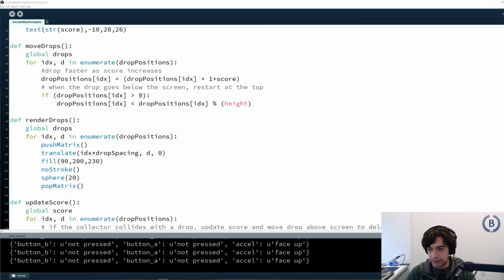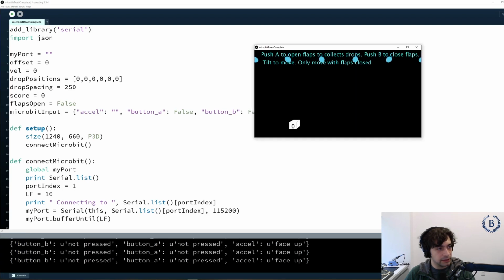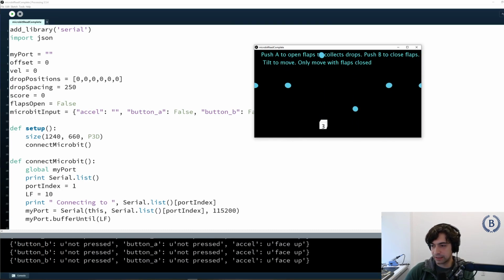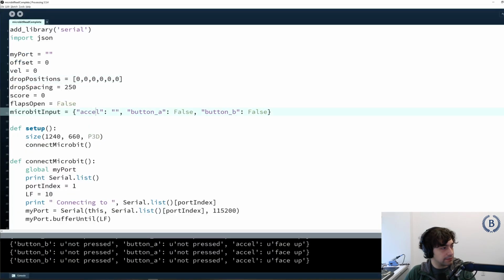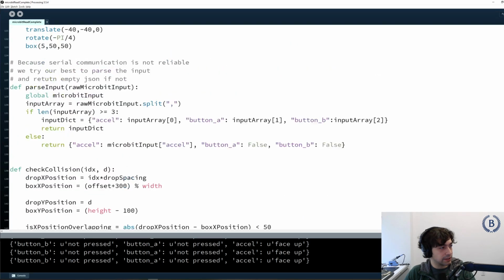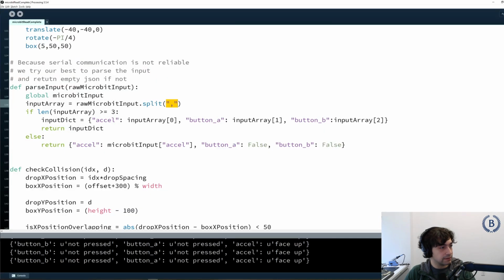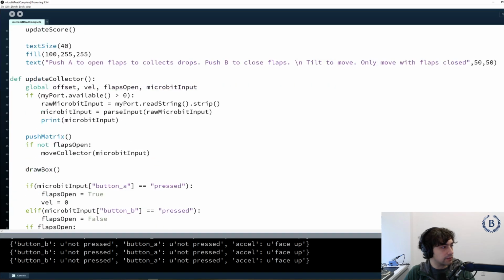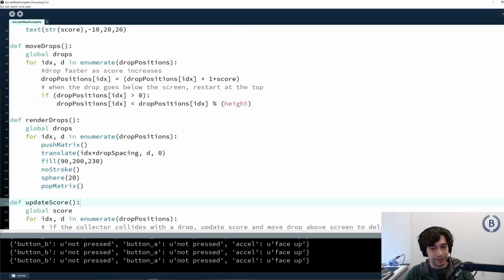COMS 1002: Computing in the Arts: Project 3 Example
This is an example of an A+ submission of COMS1002: Computing g in Context - Project 3.

This is a small game built with Processing that uses a Microbit as a controller. The goal of the game is to slide your collector box around to capture the falling blue drops.

The microbit connects to processing using serial communication. The accelerometer is used to control the position of the collector box. When you tilt the microbit to the left the box moves to the left. Pressing button a opens the flaps of the collector box and button b closes the flaps.

My goal in this project was to explore how I might make a game using Processing. One of the challenges was checking for collisions between the box and the drops. If I were to keep working on this project I would be interested in refining the game design. At this point, there is no "win state" for the game - it just kind of runs forever.